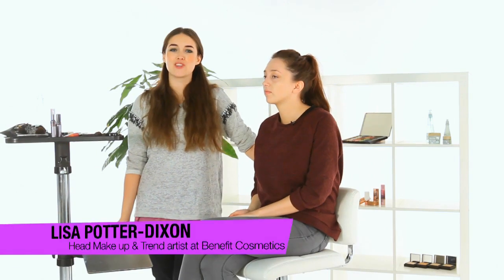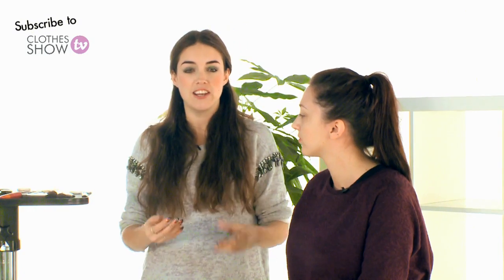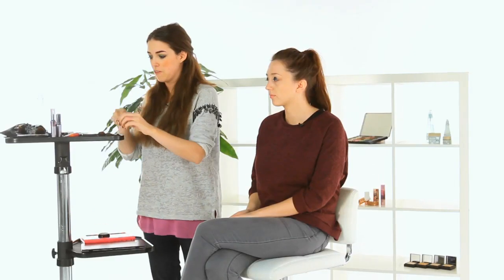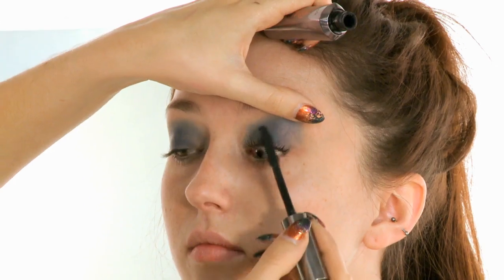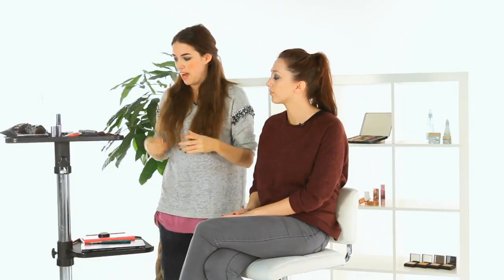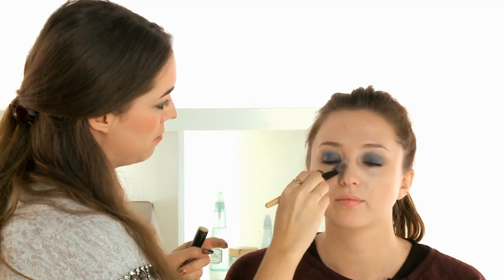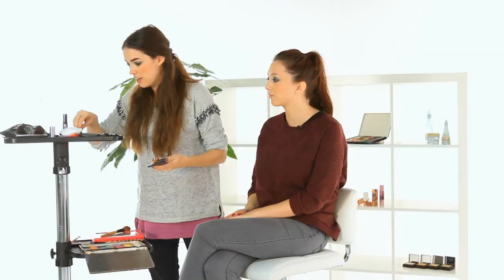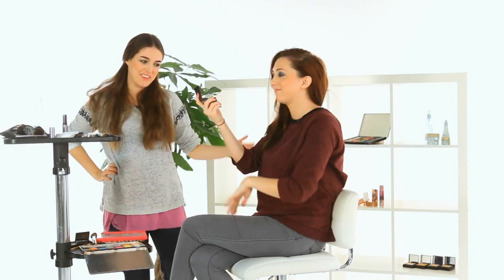Simple Smokey Eyes with Lisa Potter-Dixon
Lisa Potter-Dixon takes you through how to create a simple smokey eye look.

Head Make-Up and Trend Artist at Benefit Lisa Potter-Dixon pops into the Clothes Show TV studio to give us a lesson in getting the perfect smokey eye using one colour. Lisa shows you how to use your make-up to create a dramatic look ready for a Friday night!

Do you have any tips for creating a great smokey eye look?

Keep checking back for more beauty how-to's, tips, tricks and trends.